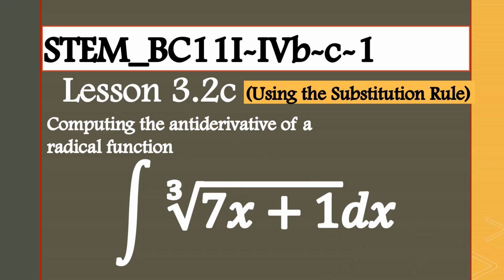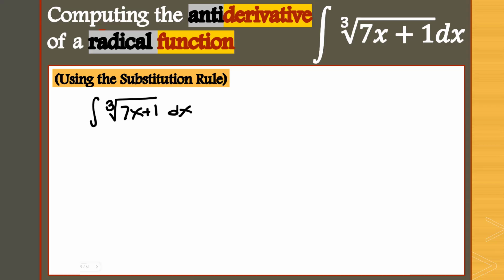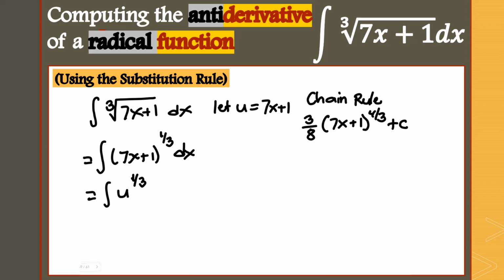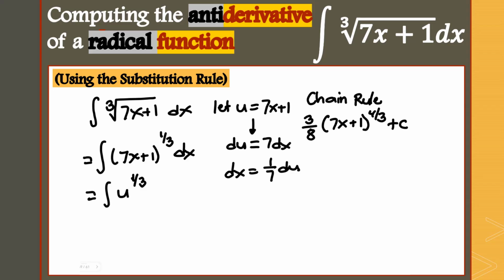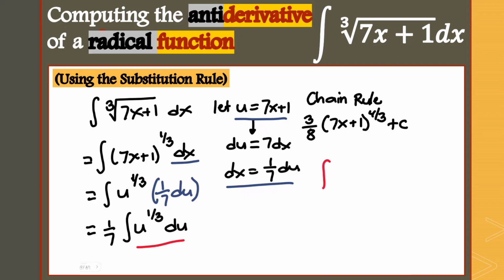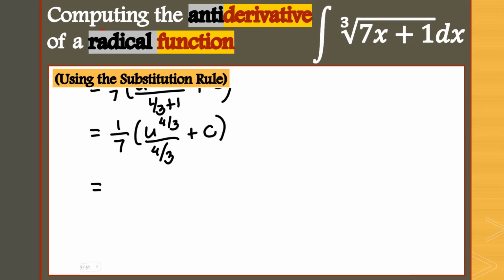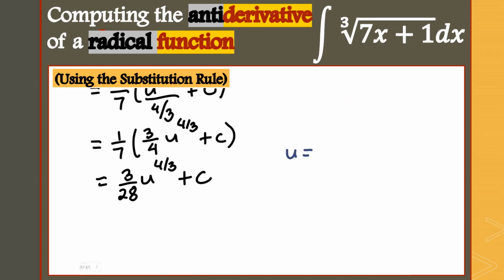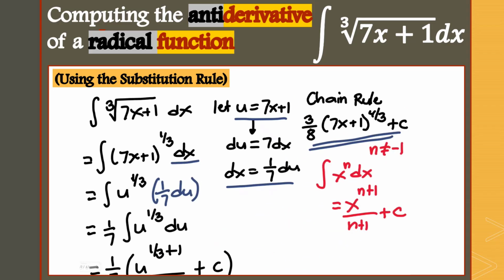THE CALCULUS: Computing the Antiderivative of a Radical Function using the Substitution Rule_3